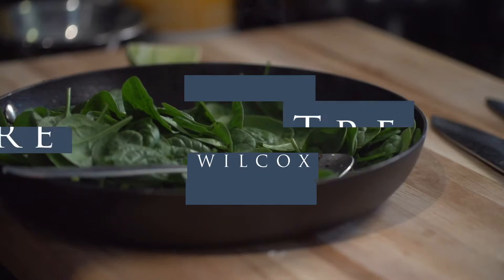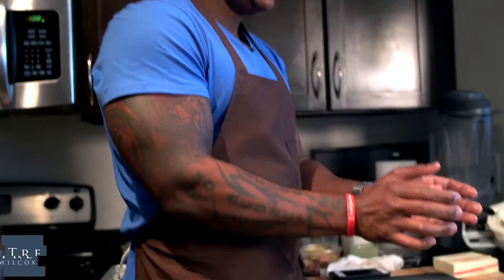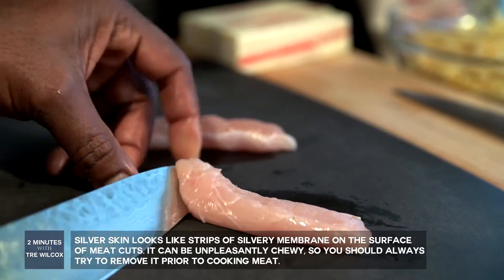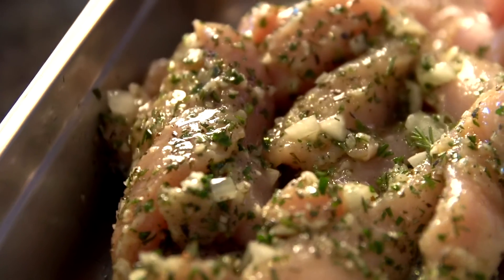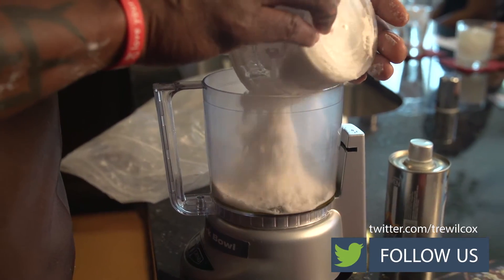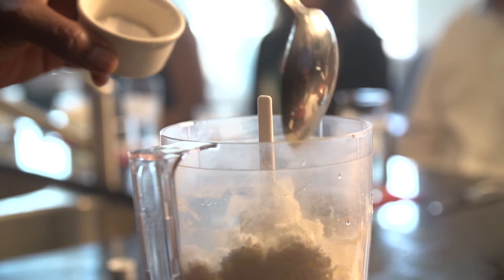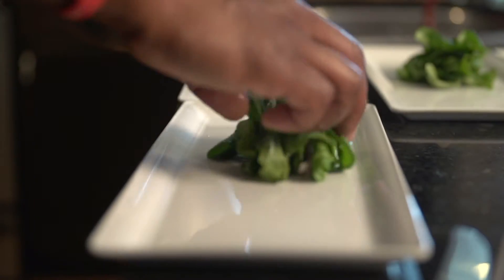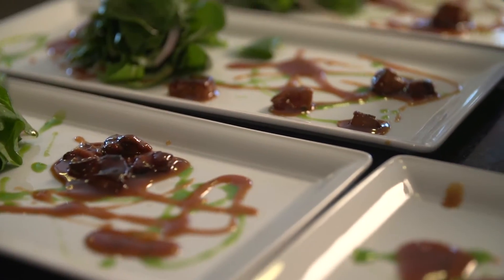2 Minutes With Tre Wilcox - Seared Rabbit Loin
In this episode of 2 Minutes With Tre Wilcox, Tre shows us his take on Seared Rabbit Loin with Foie Gras Caramel and orange powder! An exciting new dish with all sorts of helpful cooking concepts!